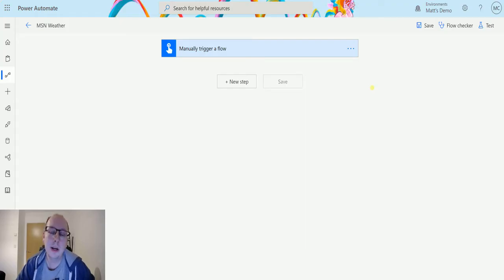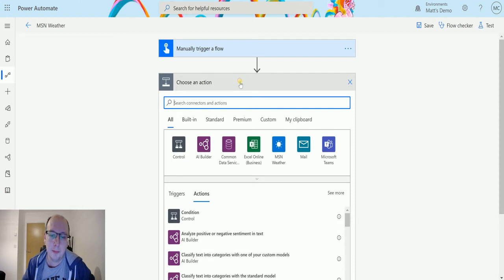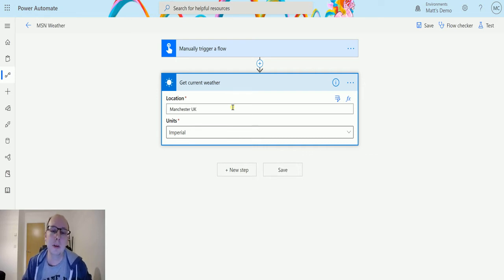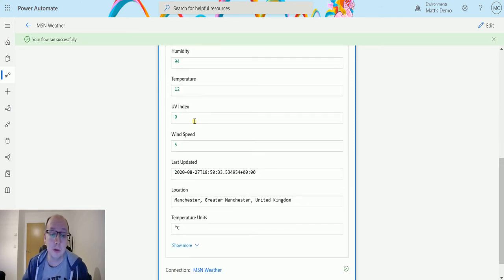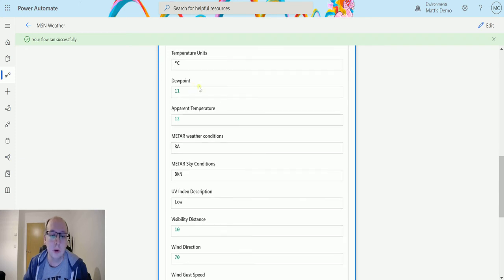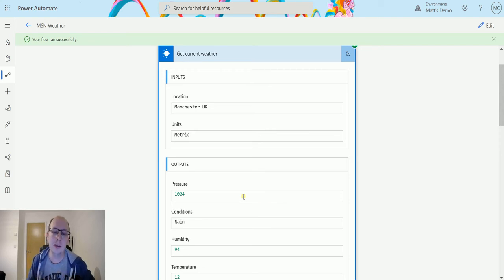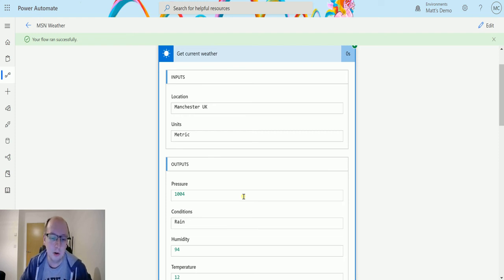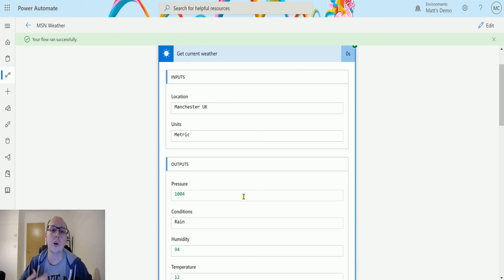MSN Weather Actions: Get Current Weather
In this video, I go through the MSN Weather Action - Get Current Weather. Power Automate is a powerful automation and integration tool with over 300+ data connectors.